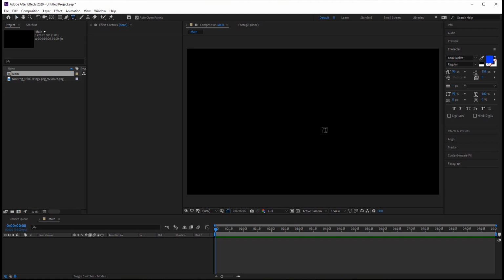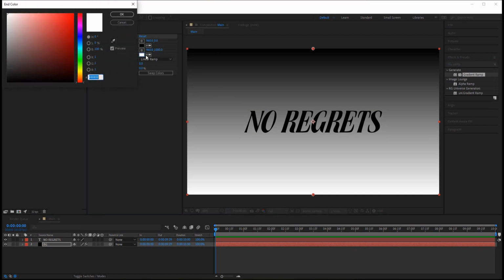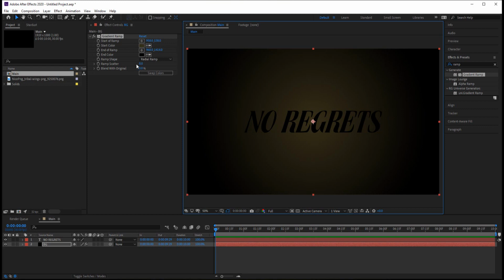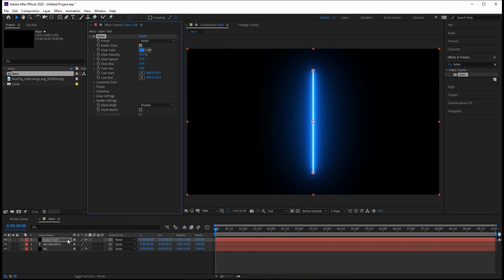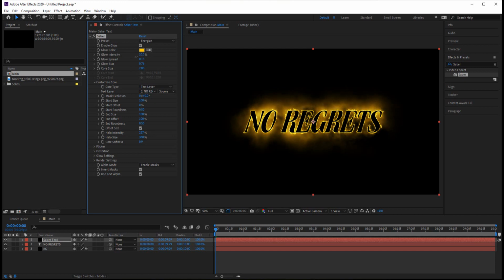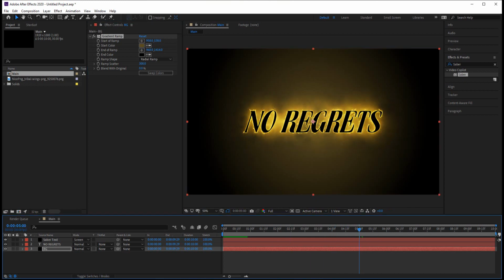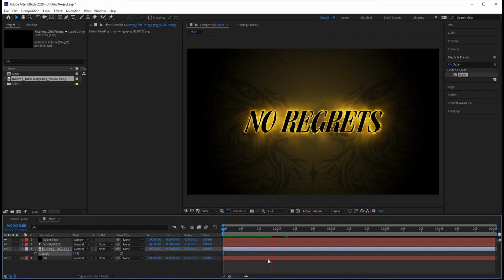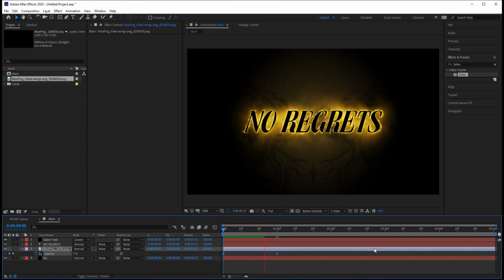Logo Reveal Using Saber | 100% Free Plug In | Adobe After Effects Tutorial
Today we make this awesome logo reveal using a 100% free video copilot plugin for adobe after effects called saber. LETS GET STARTED!

You can download Saber Plugin here along with tons of other great stuff to help you create.